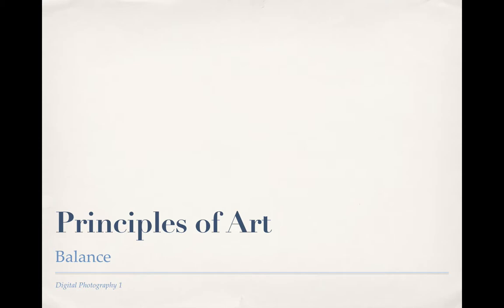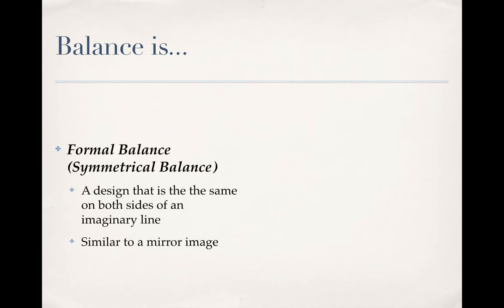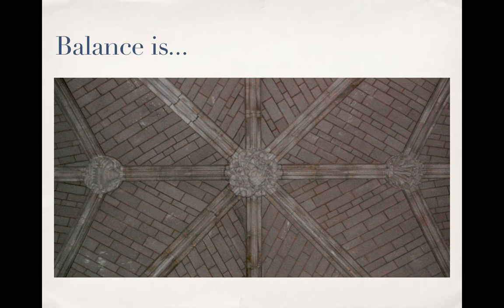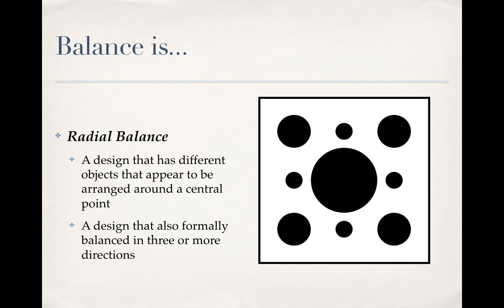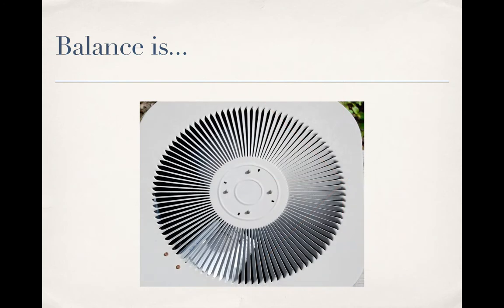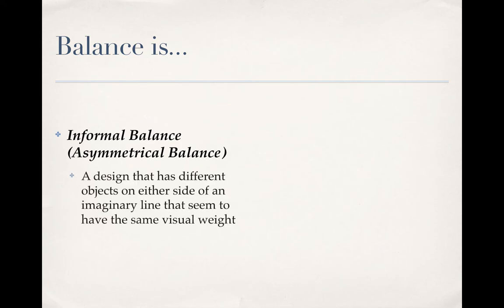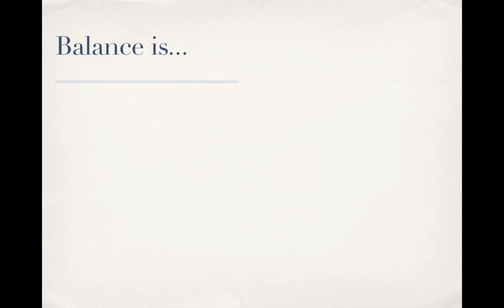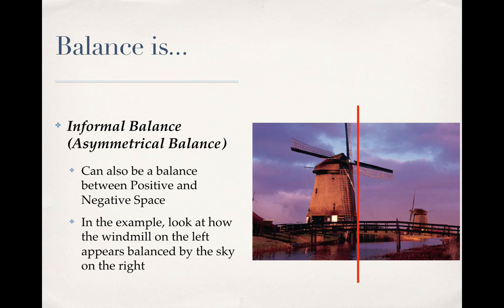02 D Photo Balance